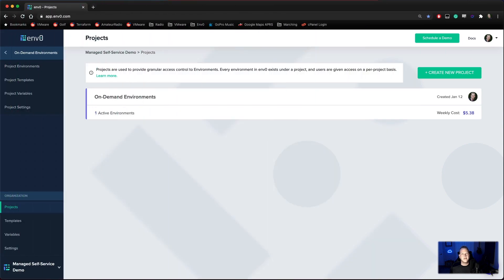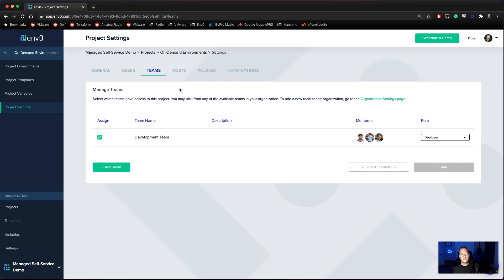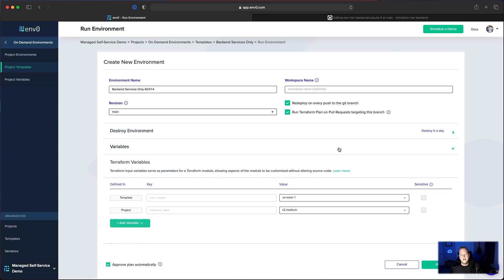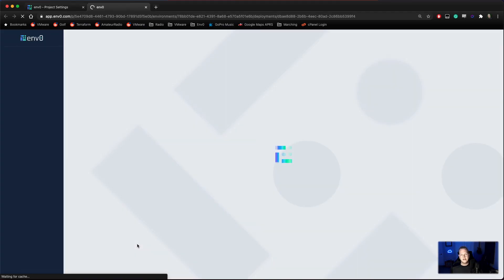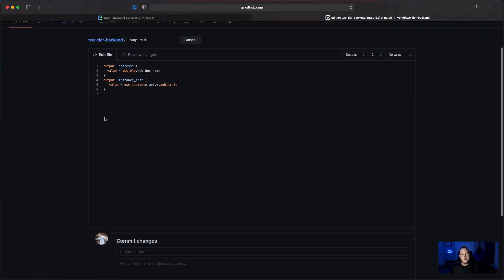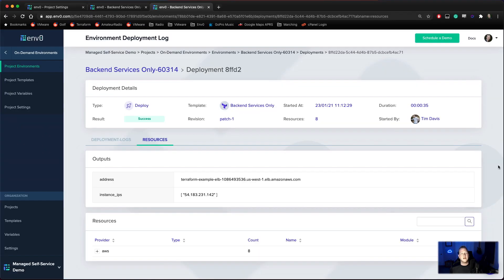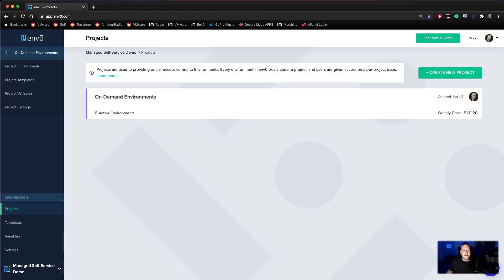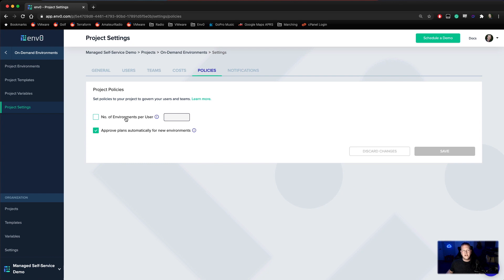Demo of the env0 Managed Self-Service platform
In this demo and after having discussed infrastructure code automation and teams governance, Tim Davis, DevOps Advocate at env0, will explain the env0 Managed Self-Service platform. env0 Managed Self-Service platform enables you to design the controls and empower your teams with self-service cloud environments. Check this video to see how!

Thanks for being with us! 👍 Like the video 💬 Comment if you made it till the end! 🔗 Share the video with anyone you think it might help :)